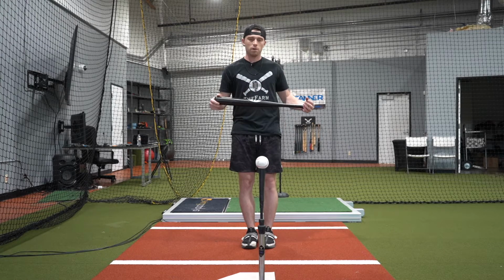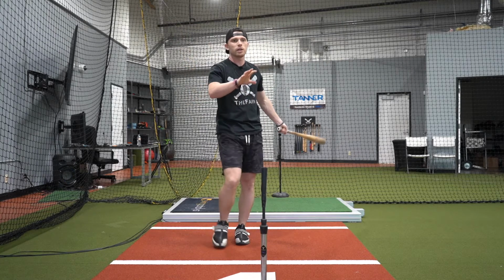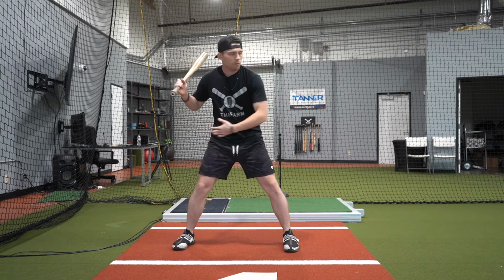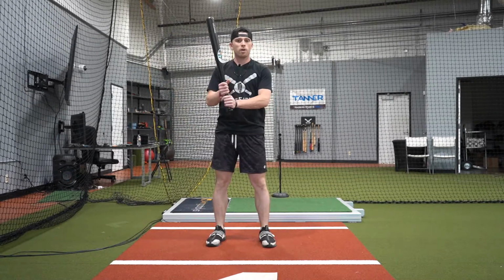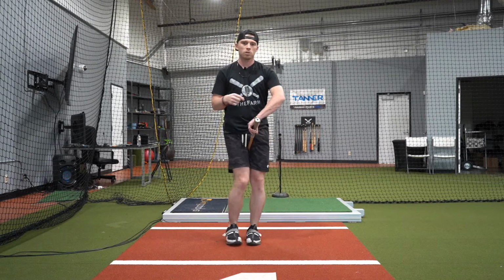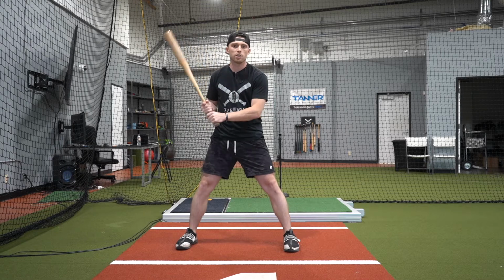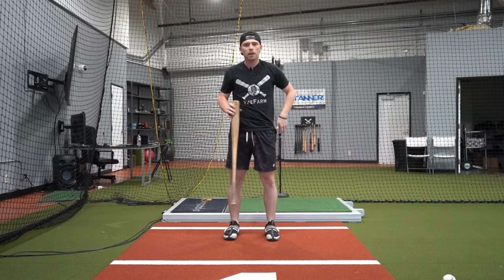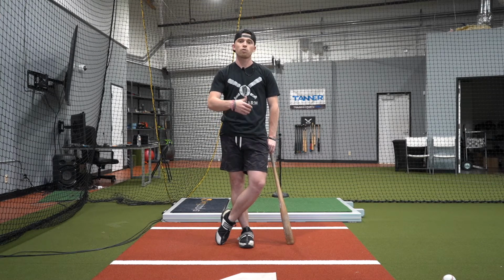Hit With Me - How To Fix "Pulling the Shoulder" Cage Routine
Hit along with us as we go through some drills, cues, and feels that can help hitters that pull their shoulder off the ball or yank with their back. Use this cage routine to help, add to your cage routine, or just come hangout!